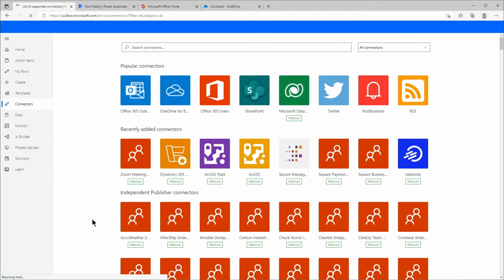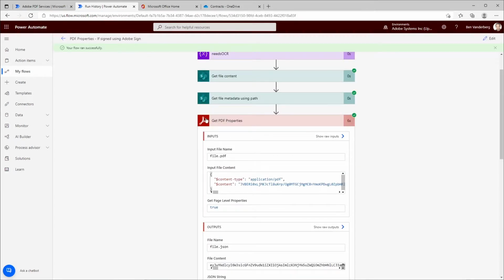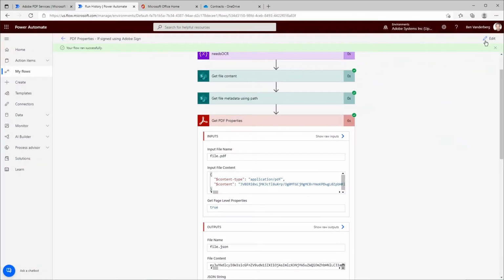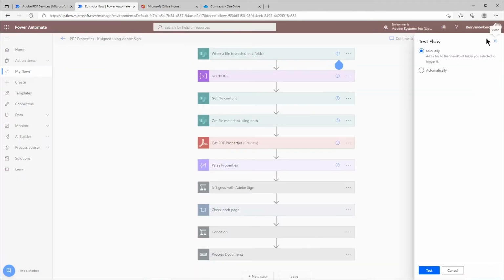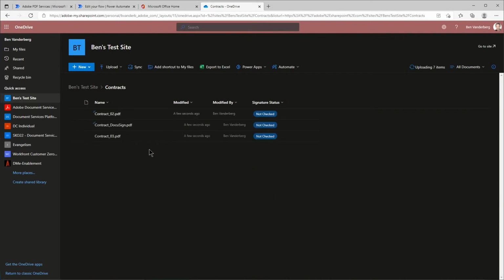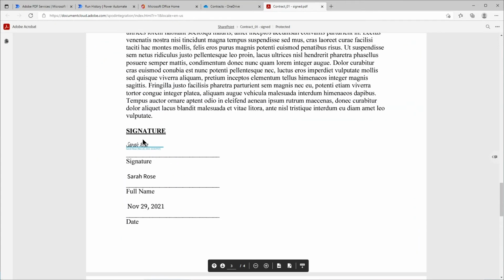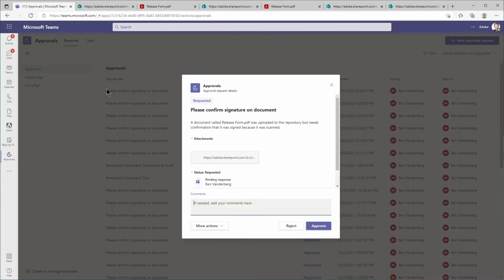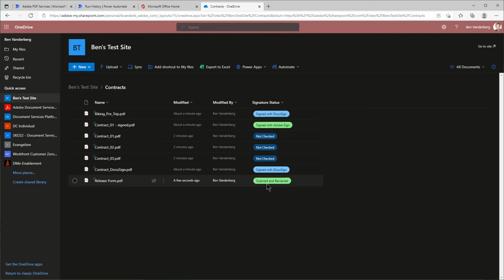Get PDF Properties in Microsoft Power Automate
See how you can get information about PDF documents that allows you to help automate your workflows within Microsoft Power Automate.